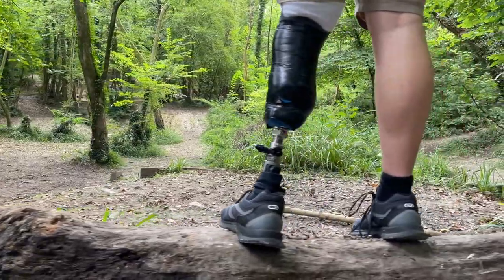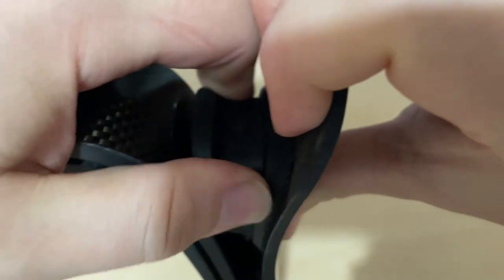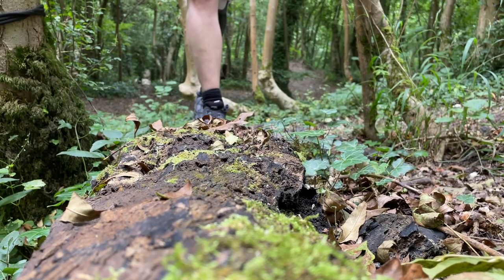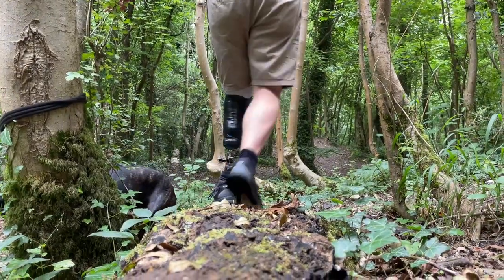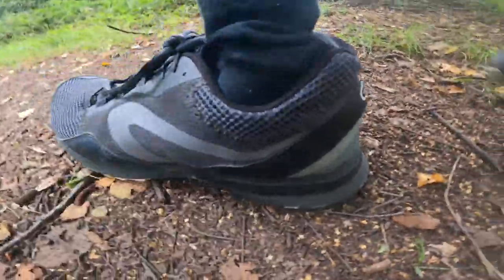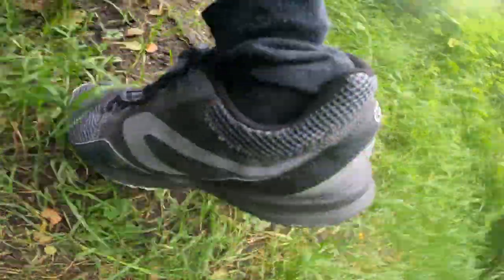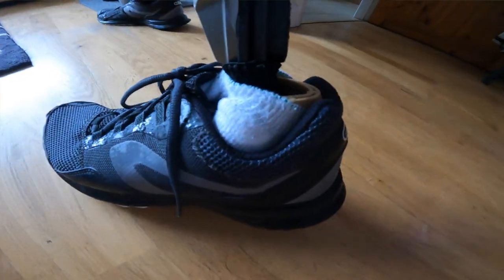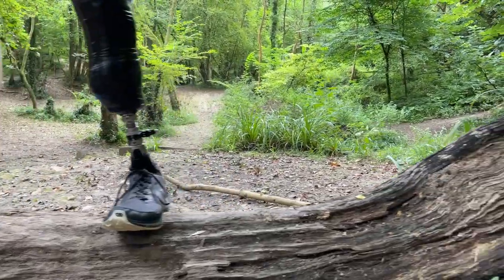Ottobock Taleo Prosthetic Foot Review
This video highlight my thoughts on the Ottobock Taleo prosthetic foot.